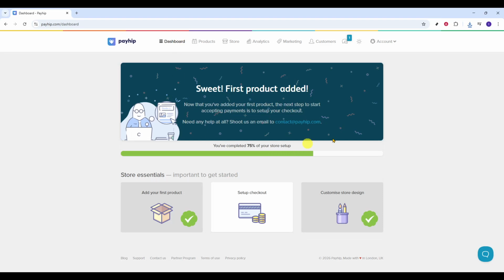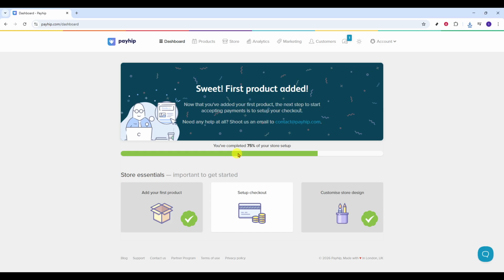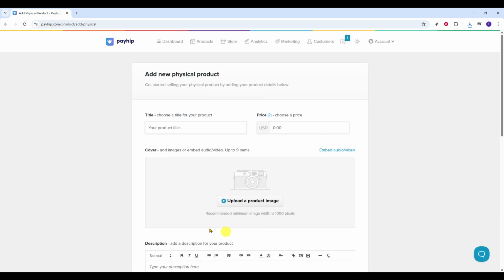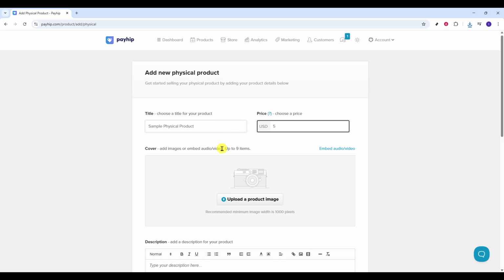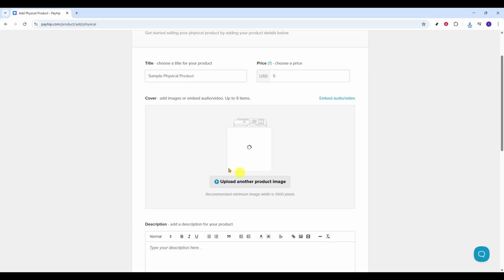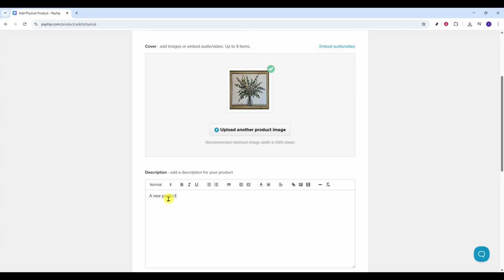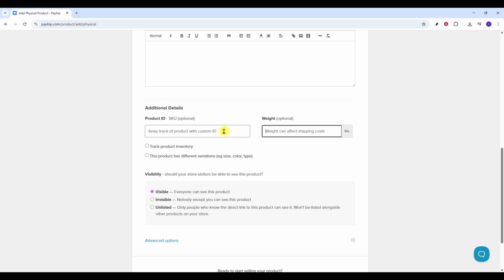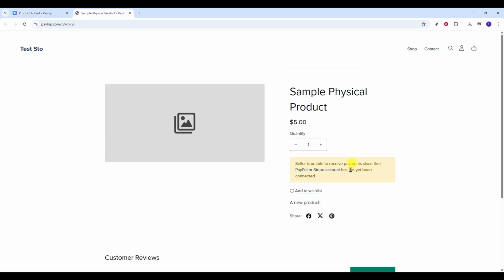How To Sell Physical Products In Payhip (2026) (Best Method)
In this video, you’ll learn how to sell physical products in Payhip using a simple and beginner-friendly approach. This Payhip physical products tutorial will guide you through the full process of setting up your Payhip ecommerce store.

I’ll show you how to sell products on Payhip, create product listings using the Payhip product listing guide, and configure your Payhip store physical items properly. You’ll also learn how to handle Payhip shipping setup, manage Payhip product management, and organize your store for a smooth selling experience.

If you want to start an online store Payhip and sell tangible products Payhip, this tutorial will help you understand Payhip store configuration and Payhip order fulfillment. By following this guide, you’ll be able to run a complete Payhip selling guide and start accepting orders for physical items with ease.